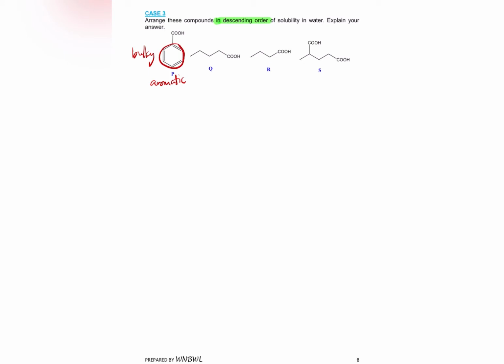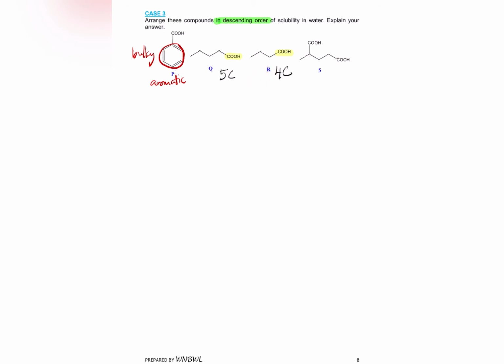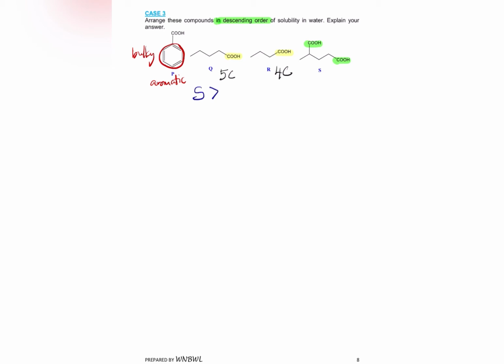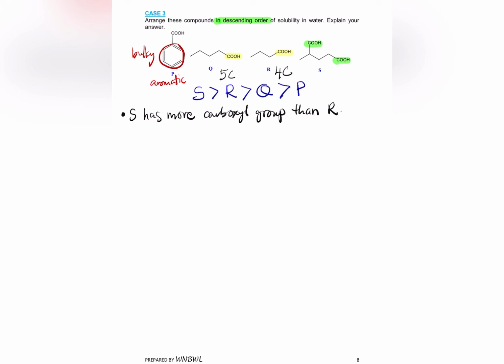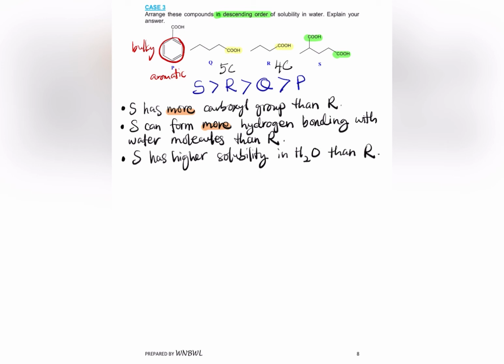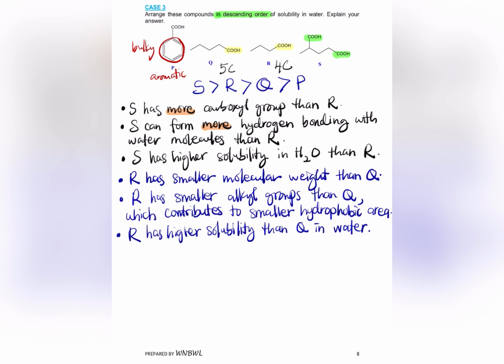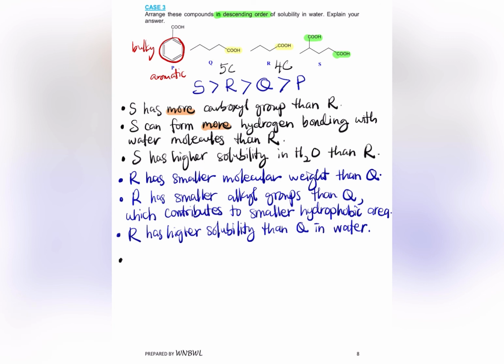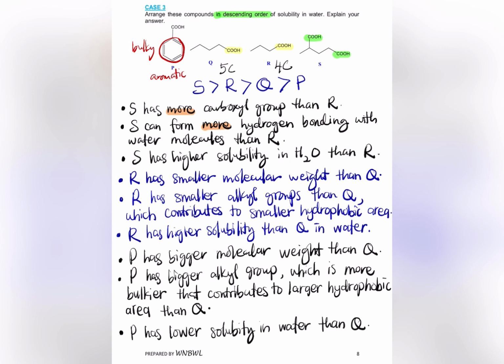Solubility of Carboxylic Acids - Case 3 (Chapter 7; Part 13)